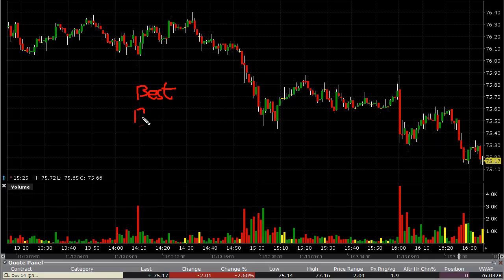Path 2 Pro #2 - Limit Your Trade Count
Losing money trading? Try this -
Limiting the number of trades you take in a day forces you to pick the very best setups and exercises discipline